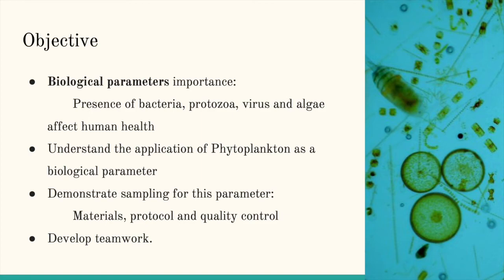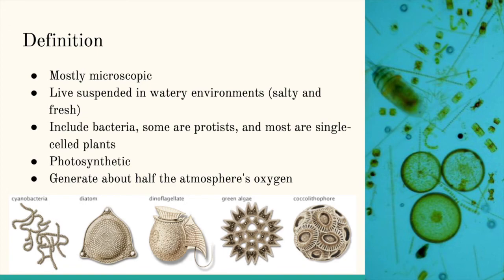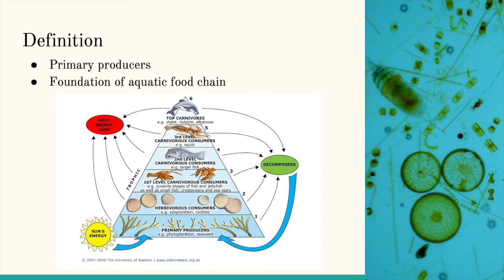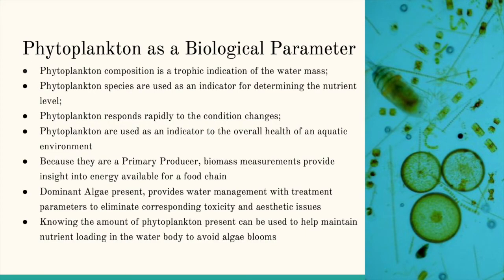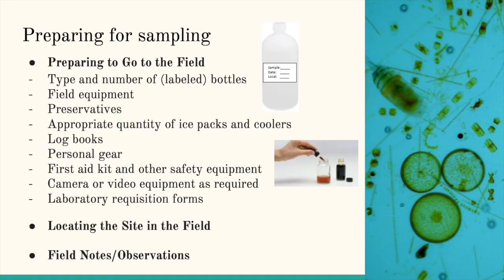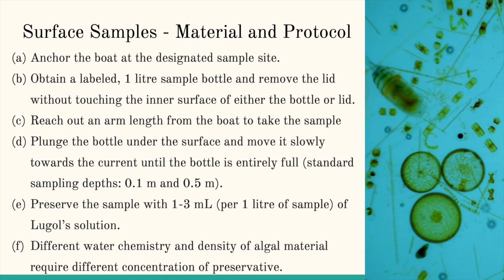Ogopogo Sampling Project